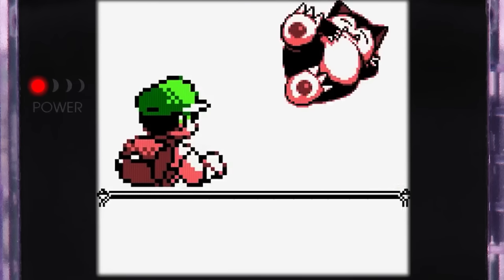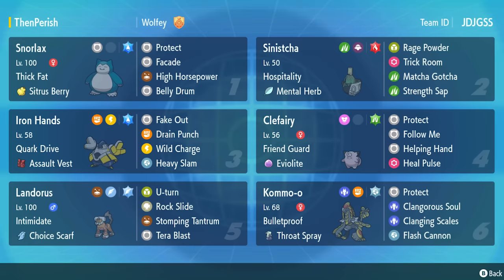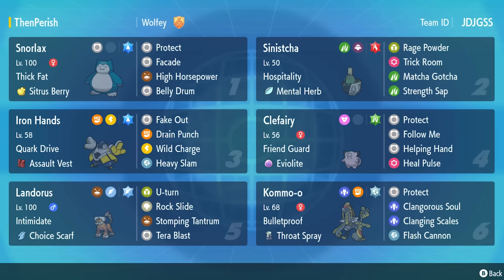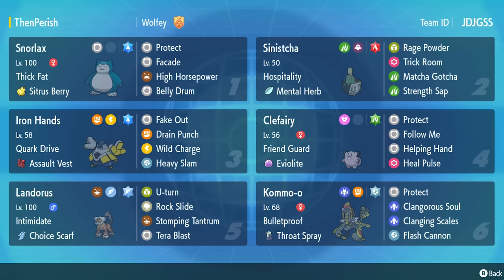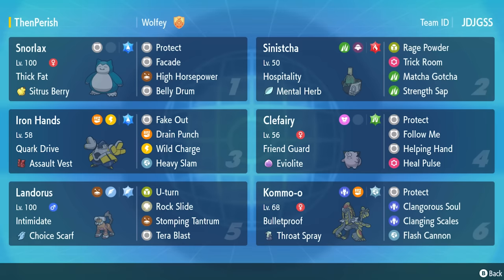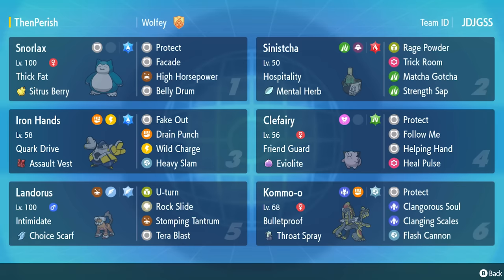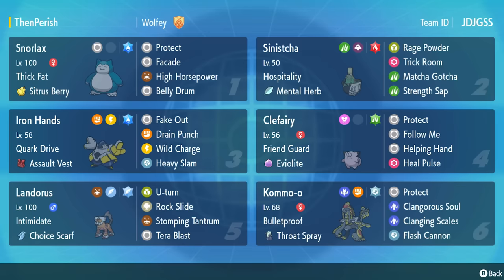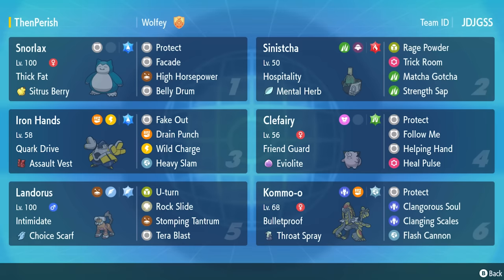I Entered a Tournament with an Unexpected Pokemon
I entered a gigantic tournament online with a Pokemon nobody was expecting...